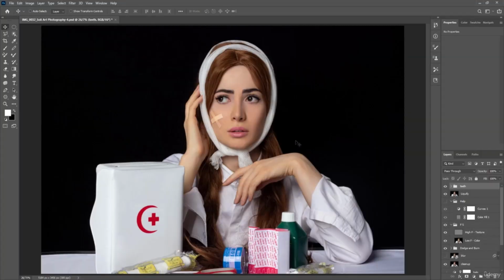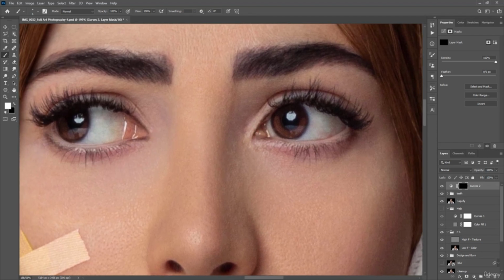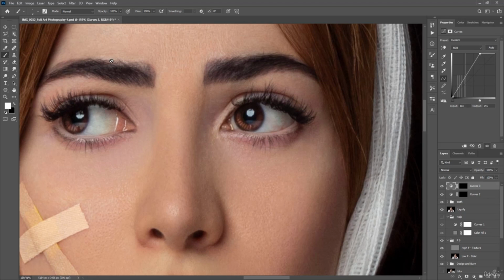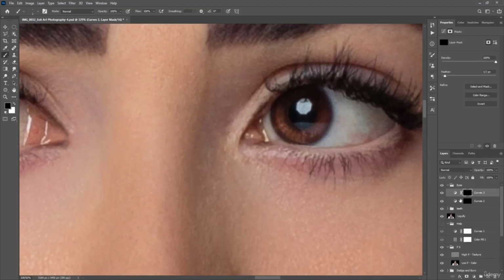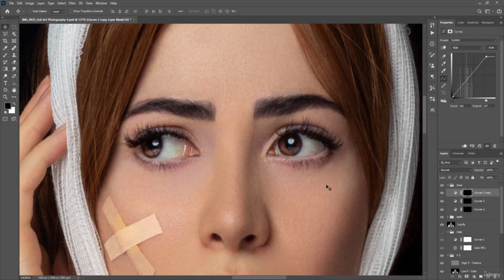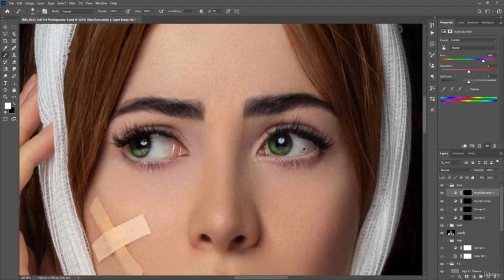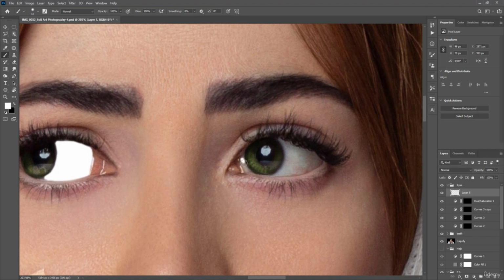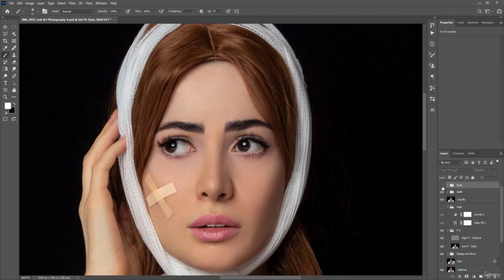Photoshop & Illustrator Tutorial for Beginners: Master Graphic Design in 2024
12. Draw Eyes in Photoshop